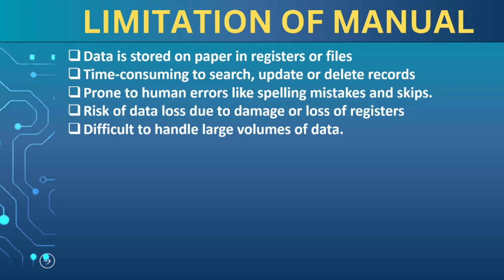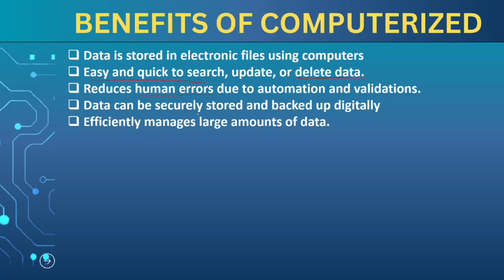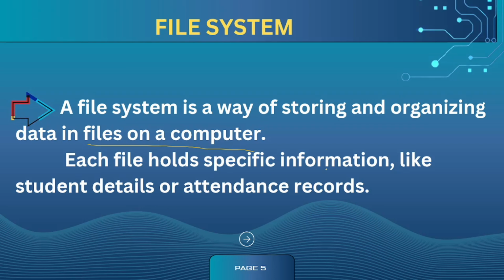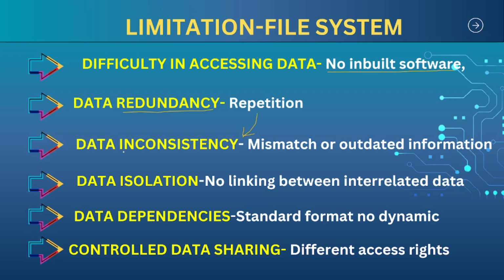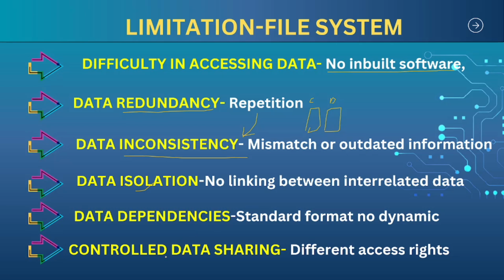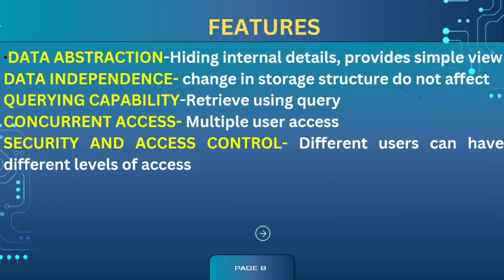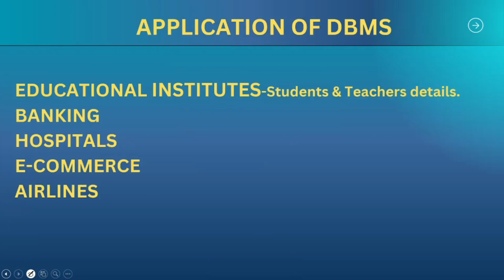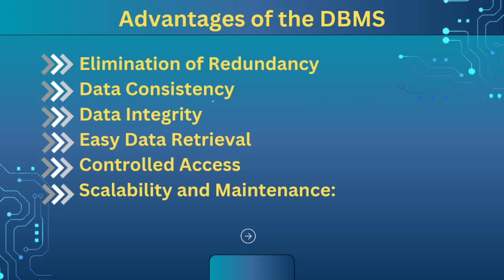2nd PUC Computer Science | Database Concepts – Chapter 8 (Part-1) | Easy & Scoring Explanation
# 2 nd puc computer science new syllabus
# NCERT
# PYTHON
# Database

In this video, I explain Chapter 8 – Database Concepts (Part-1) for 2nd PUC Computer Science students in a simple and easy-to-understand manner.
This lesson is scoring and important for your exams — I have covered the concepts step-by-step so you can grasp them quickly.
est for:

Karnataka 2nd PUC CS Students

Beginners who want clarity in database basics

💡 Don’t miss Part-2 for complete chapter coverage.